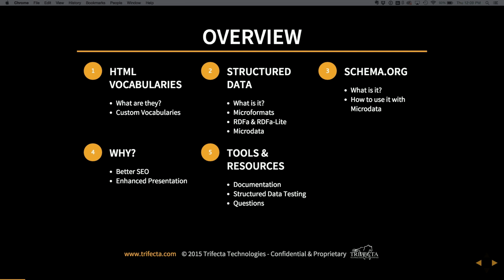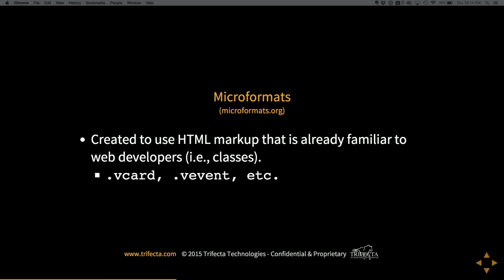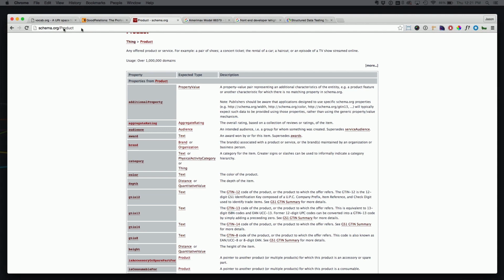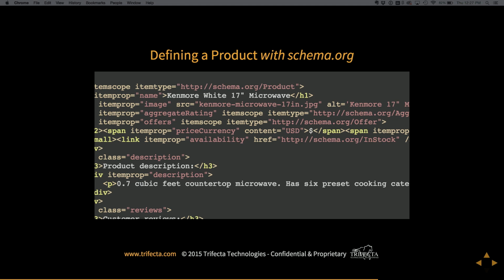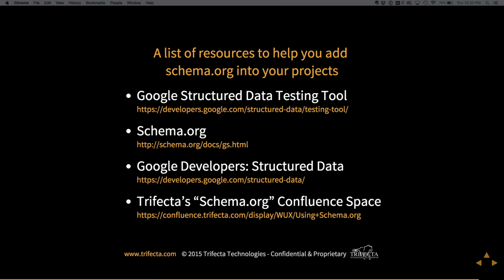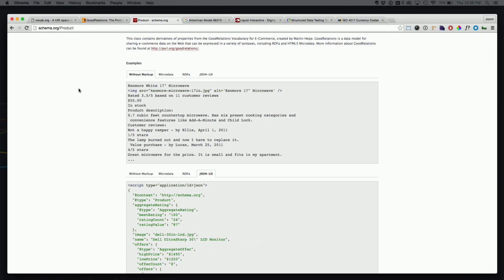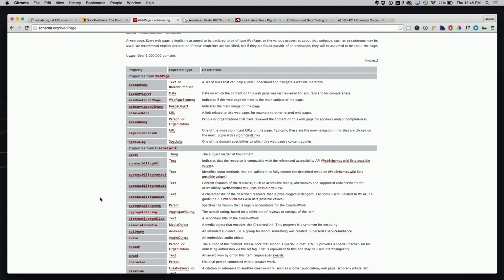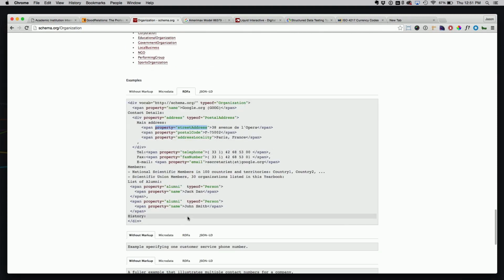SEO Tips Using Structured Data